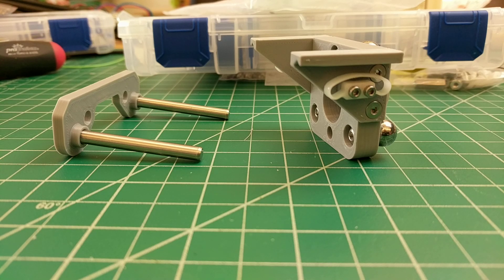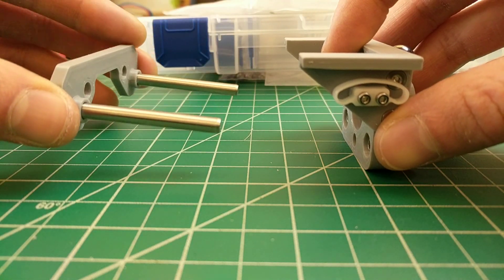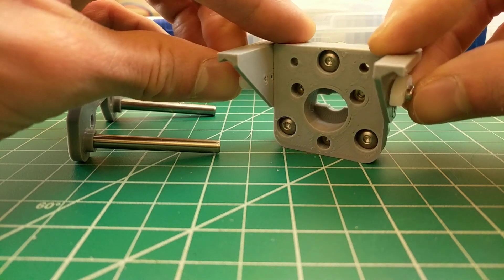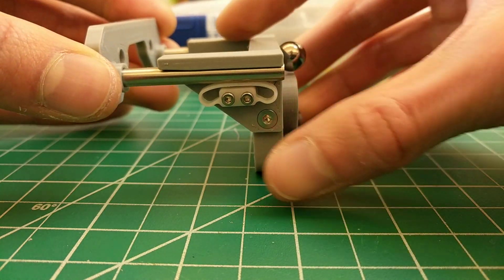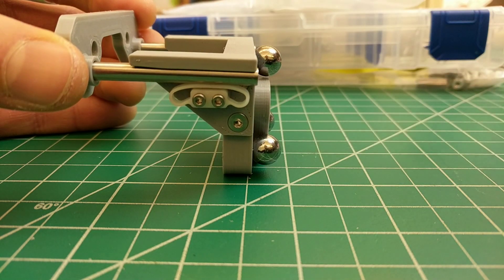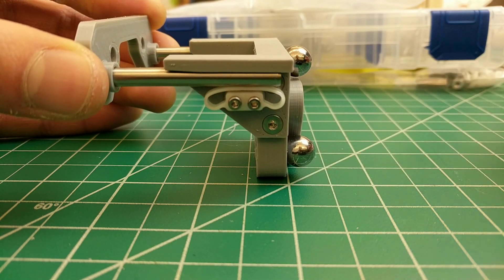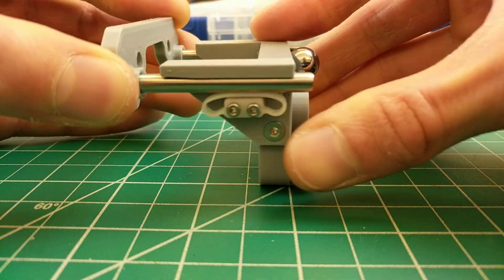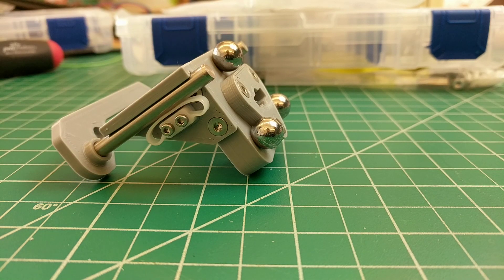Tool Changer Parking Post Overview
a 3D Printer/plotter parking post that doesnt use magnets or active components